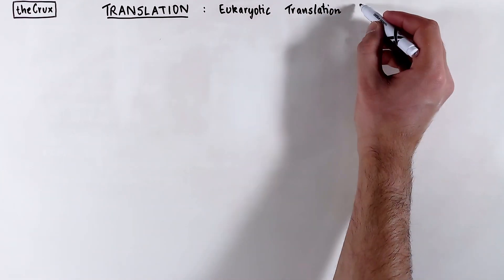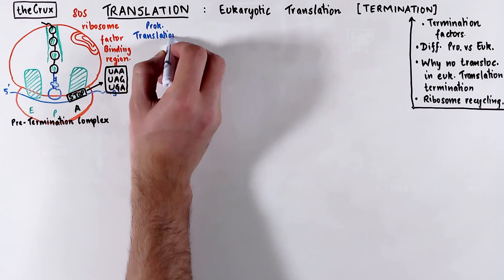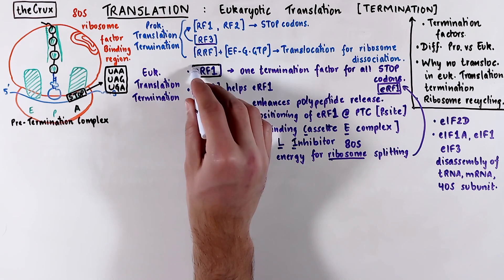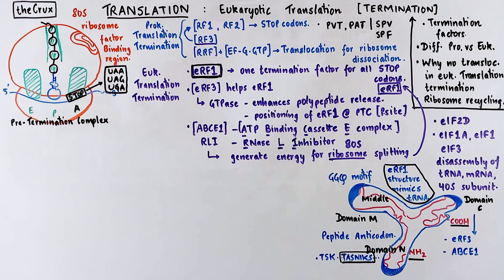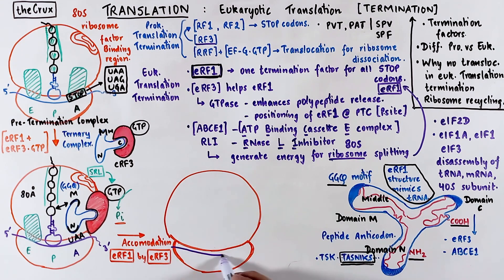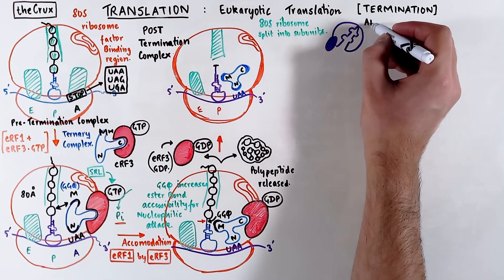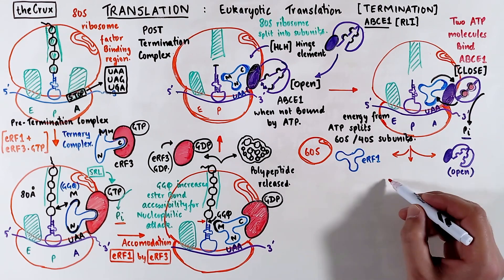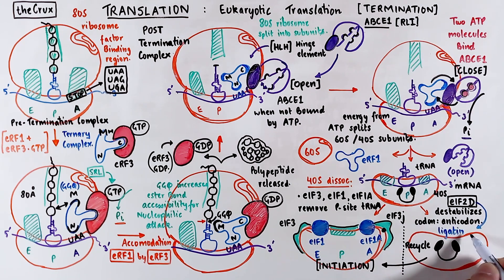Eukaryotic Translation TERMINATION - Translation Termination Complex and Ribosome release factors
What is the process of translation termination in eukaryotes? How does the 80S ribosome terminate translation in eukaryotes? What are the steps in the termination of 80S ribosome? How do eukaryotic termination factors help in the translation termination? Are there extra termination factors? How is ribosome recycled? Which initiation factors also help in termination? Find out answers to all these questions in this video:
Jump to your favorite section:
00:00 Outline
00:54 Pre-termination complex
01:46 Termination factors
03:49 eRF1 structure
05:45 eRF1/eRF3 - Termination process
09:16 ABCE1 - Ribosome splitting
11:24 40S subunit disassembly

*Other playlists you must explore*

I hope these videos are helpful. If so, do leave a like or a comment.